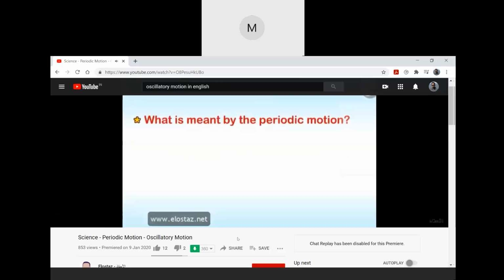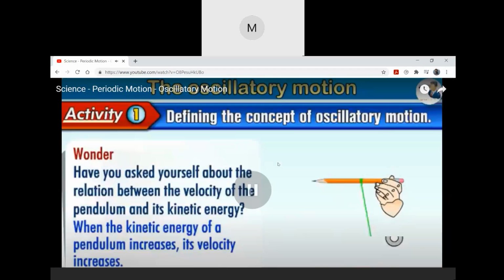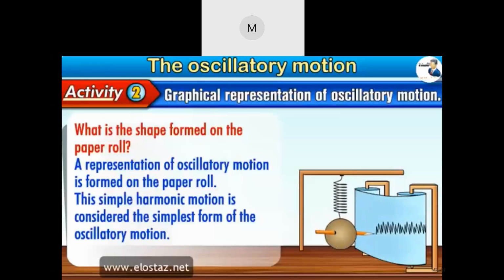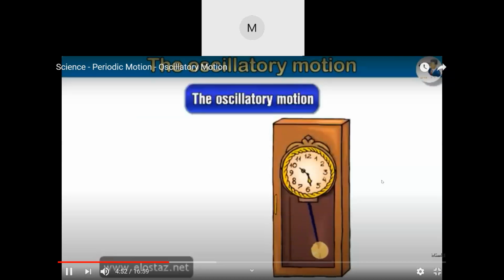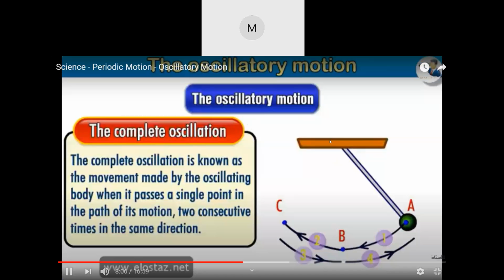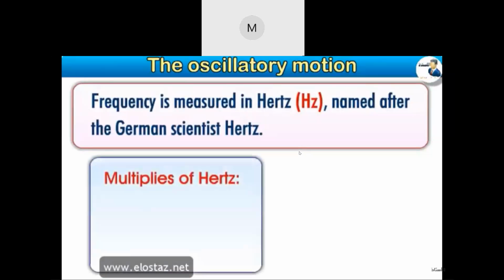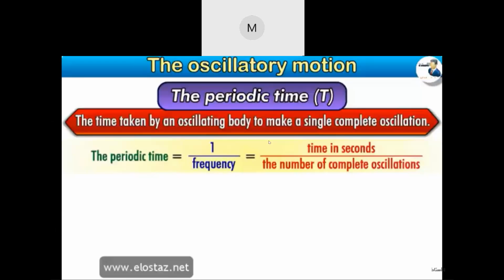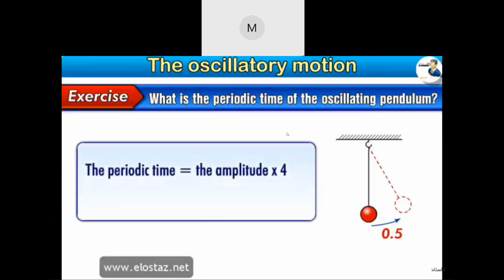Engineering Mechanics 3rd sem Oscillatory Motion